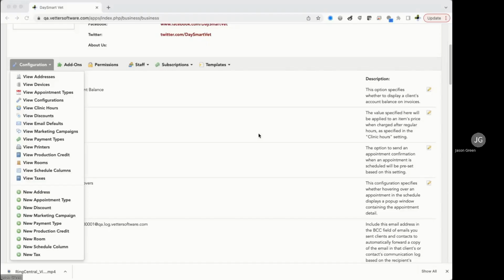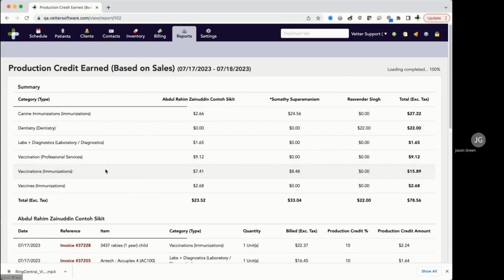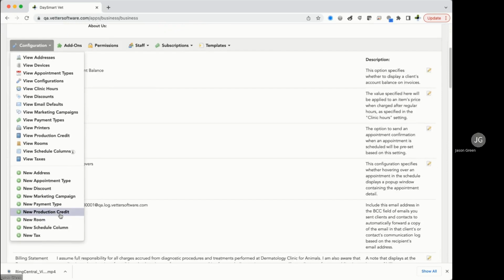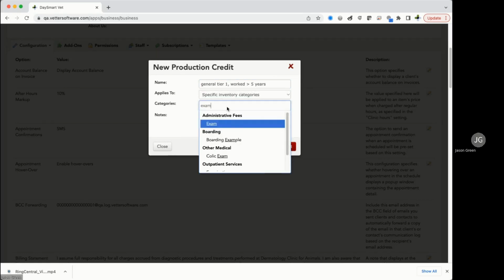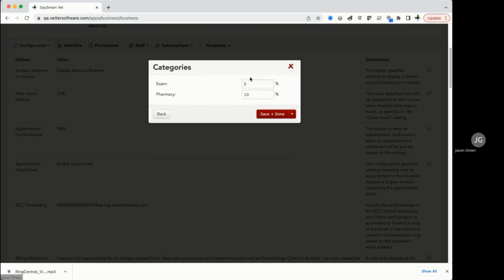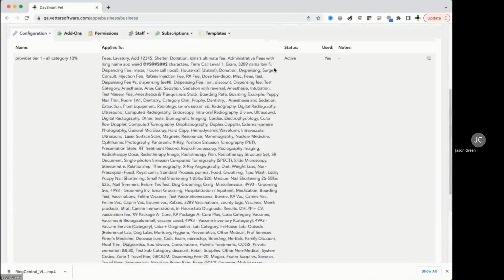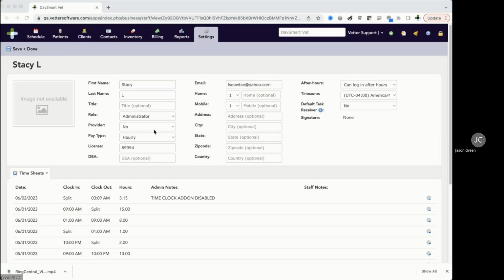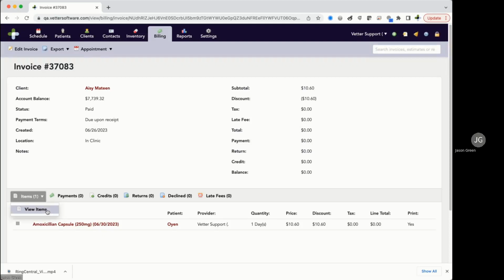Production Credits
How to create, edit, and apply production credit for providers in DaySmart Vet